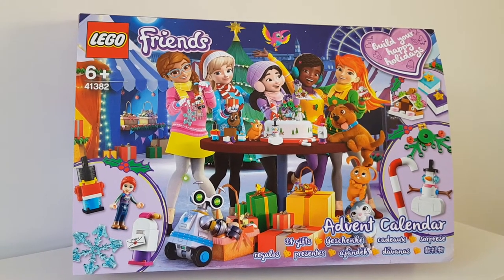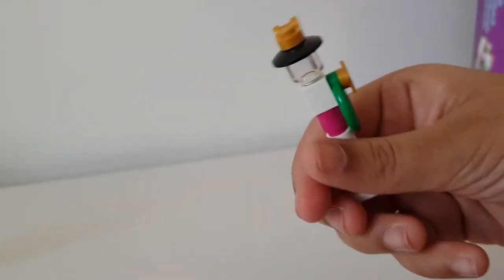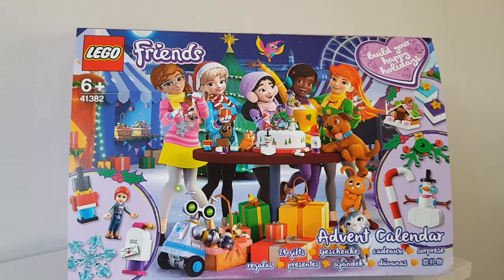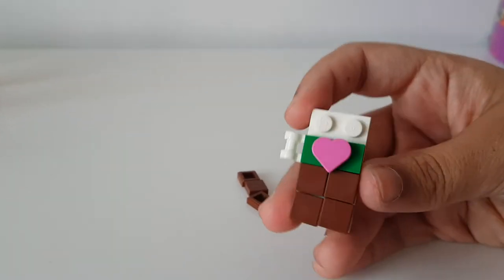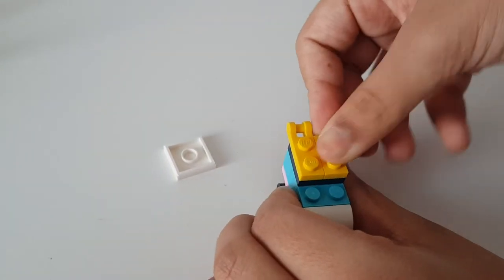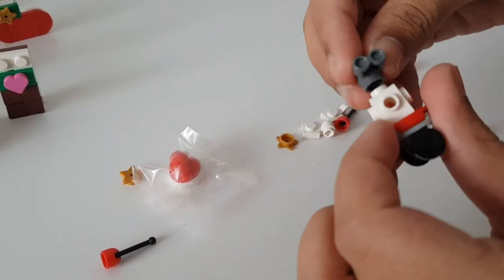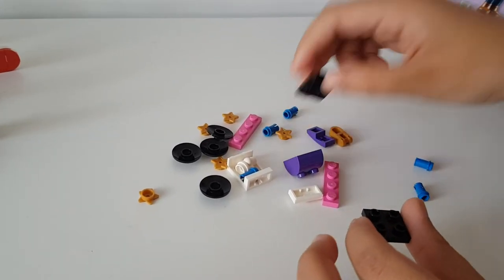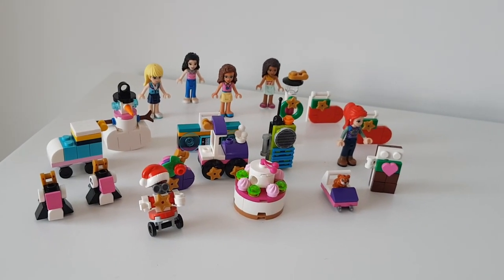Lego Friends Advent Calendar 2019 Opening DAY 9 - DAY 14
Hi welcome back to another part of our opening of our Legofriends Adventcalendar!! Can't believe we are half way there already!!

Enjoy watching with us as we open another 6 days doors in this video to see what exciting new goodies we get.

There are some really cute builds in this video with some really cool christmas things.